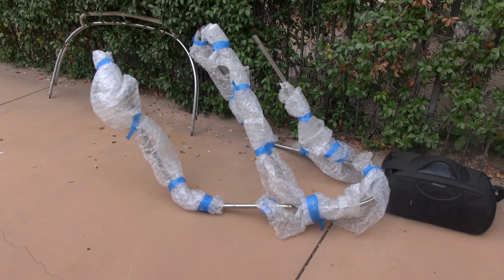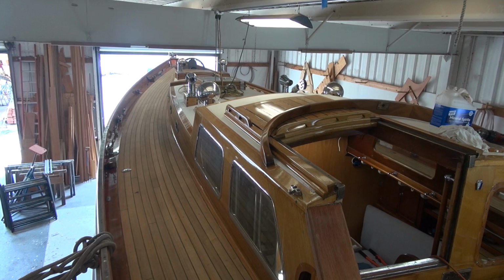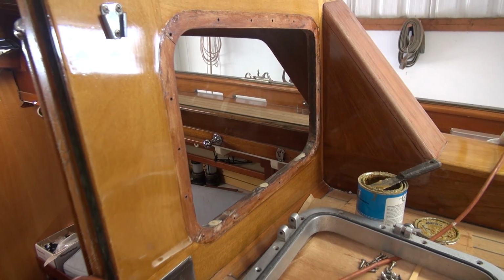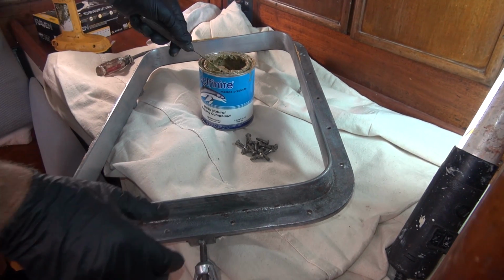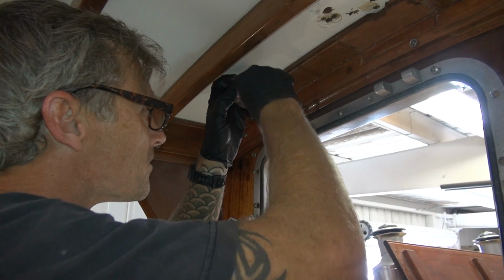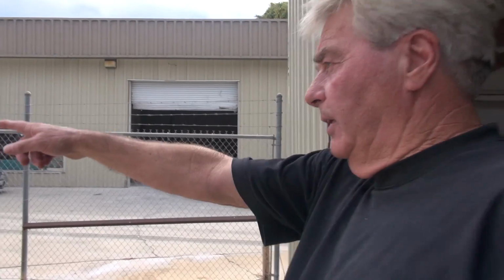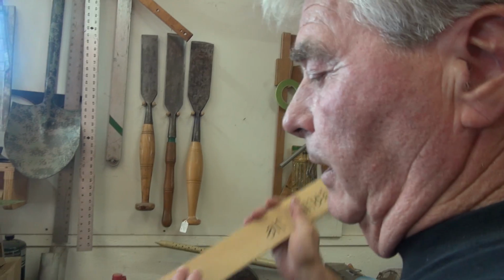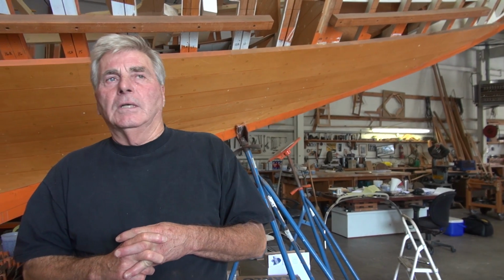Restoring Susanna EP 76 - The Day Before (The Move)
This is the 76th episode in the on-going series featuring the multi-year project to restore the classic yacht, Susanna. Follow Doug and Clint as they tackle every part of the 60 year old classic yawl, designed by renowned British naval architect, Laurent Giles and built in 1957 by Cantiere d'Este , in Venice, Italy. In this final episode at Doug's shop, Doug and Clint make final preparations for the move. Doug show us which fences will have to come down and where the truck will come through. Clint beds a window. Doug talks about the waterline and Boot Strip. Filmed September 19, 2016.